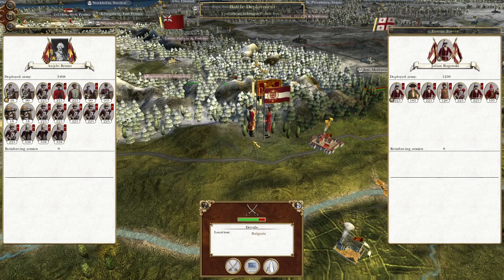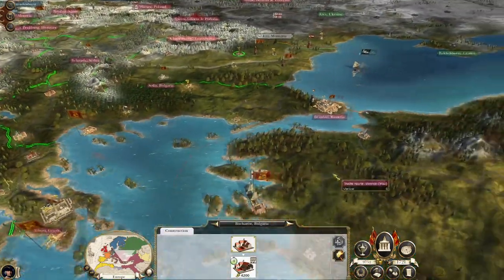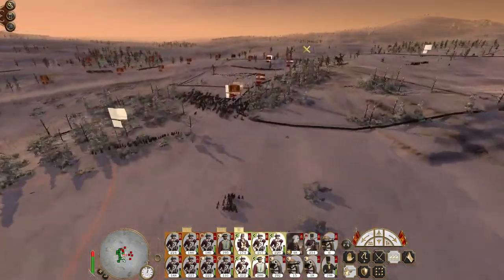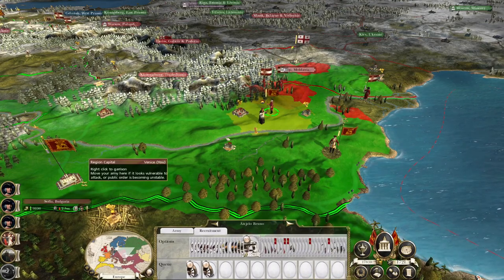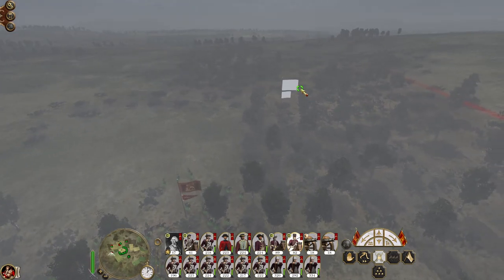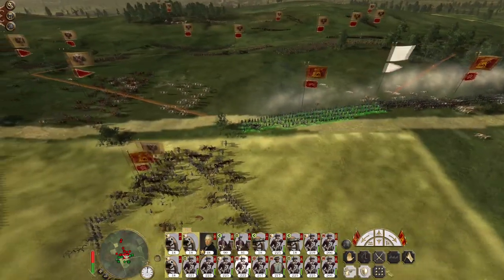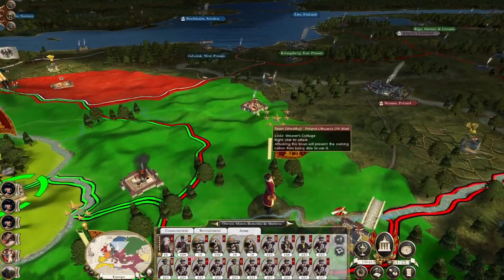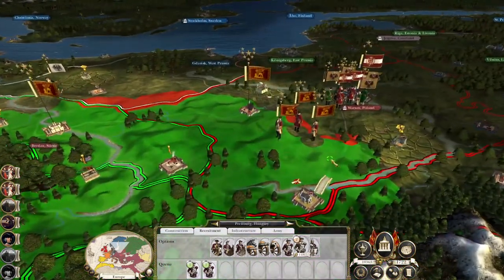Venice #25 - Empire Total War: DM - Polish Slaughter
Hey guys, welcome to the next episode of my  Empire Total War Lets Play as Venice - in this episode we continue to slaughter the Poles!